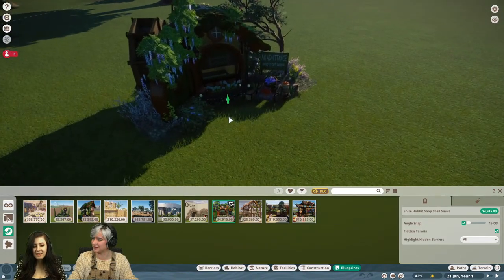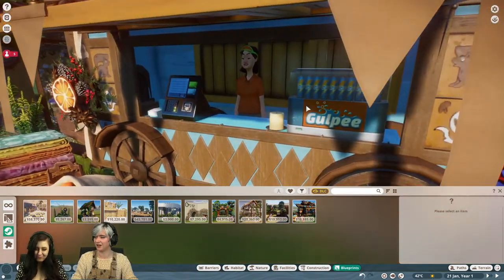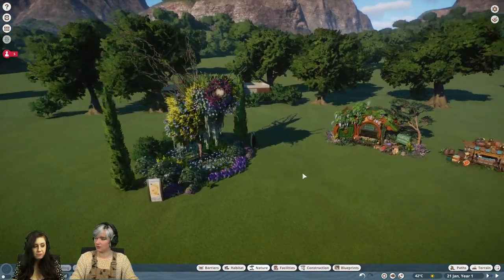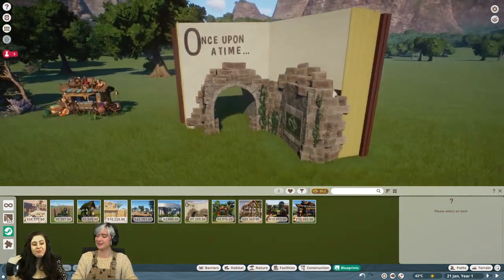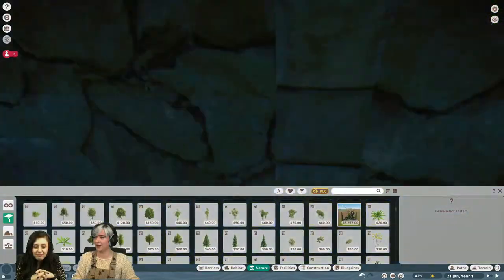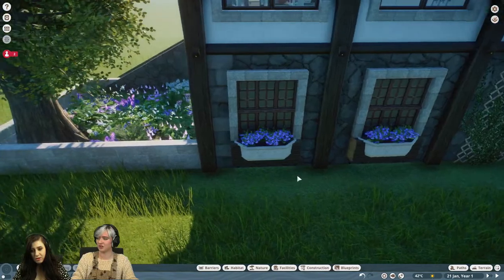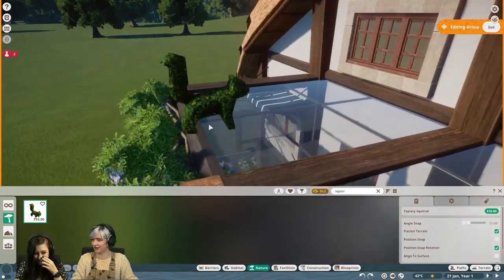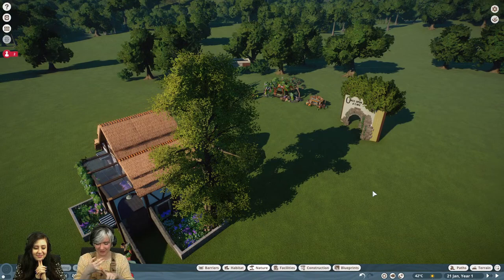Planet Zoo | Community Stream | Workshop Builds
Elt is joined by Fran from the community team to check out some fantastic Workshop builds! Join them!

Build a world for wildlife in Planet Zoo, a zoo park management simulator. From the developers of Planet Coaster and Zoo Tycoon comes the ultimate zoo sim. Construct detailed habitats, manage your zoo, and meet authentic living animals who think, feel, and explore the world you create around them.